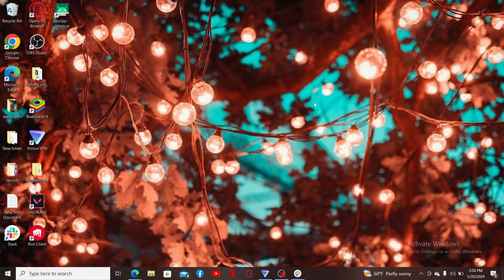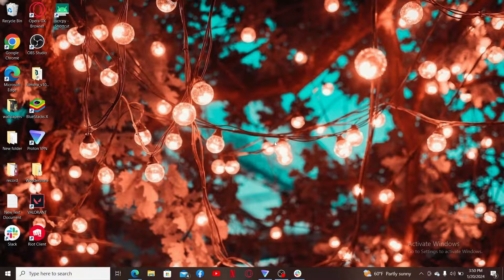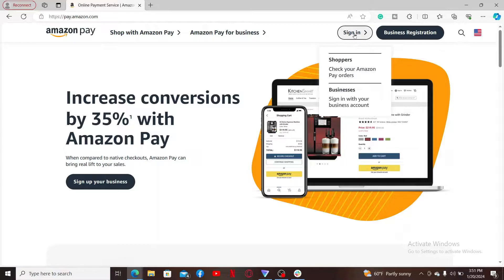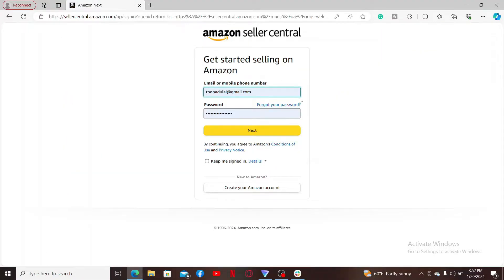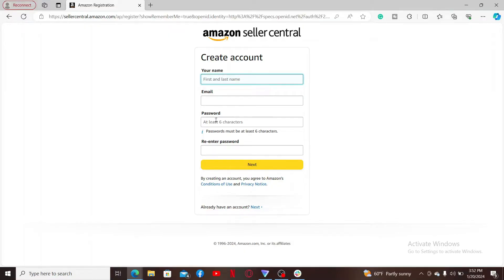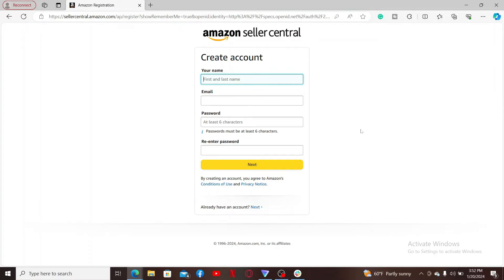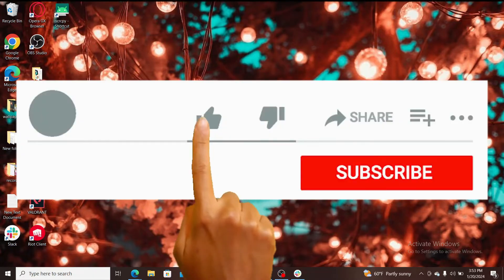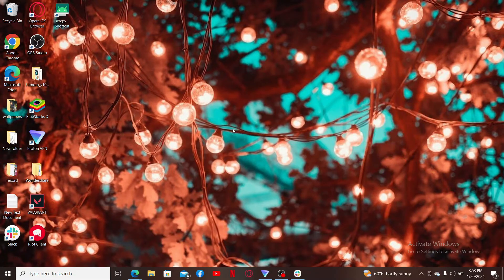Amazon Pay Sign Up: How to Open/Create Amazon Pay Account 2024?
Ditch the credit card hassles! This video's your ultimate guide to signing up for Amazon Pay in 2024, unlocking a world of secure and convenient shopping across thousands of websites. We'll guide you through the whole process, step-by-step, from creating your account to adding payment methods. Hit play and say goodbye to checkout woes!